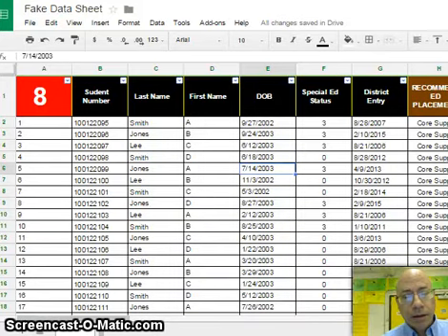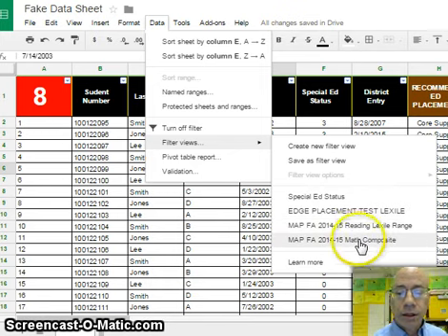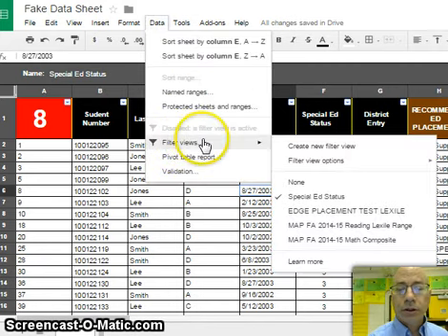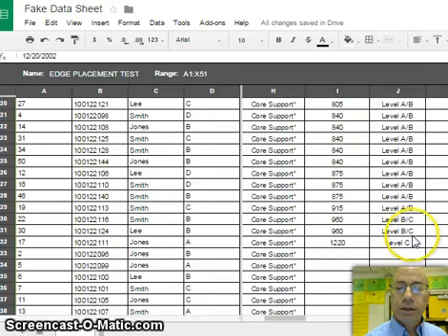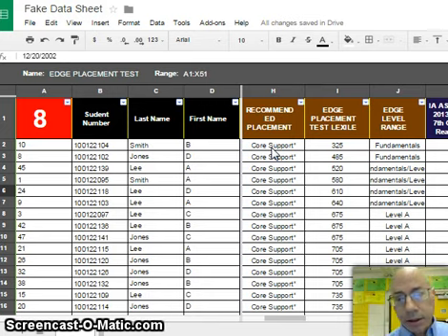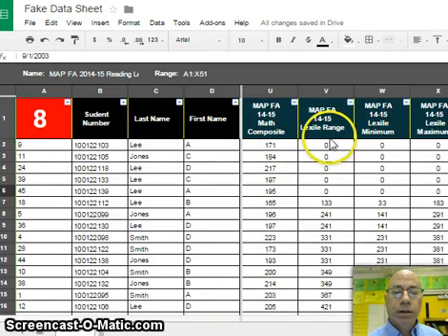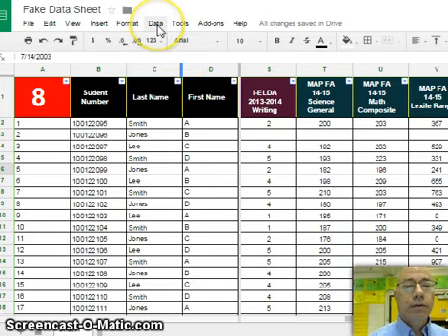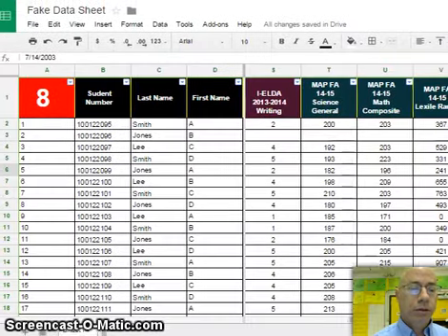Using Filter Views on Google Spreadsheets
A very basic tutorial to access (not make) filter views on a Google Spreadsheet